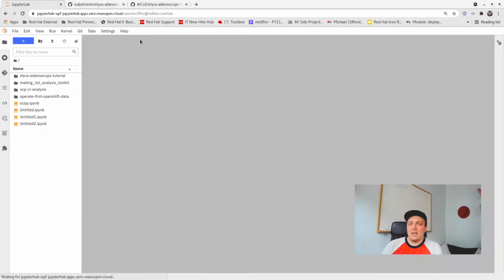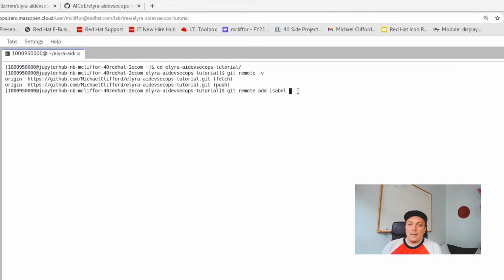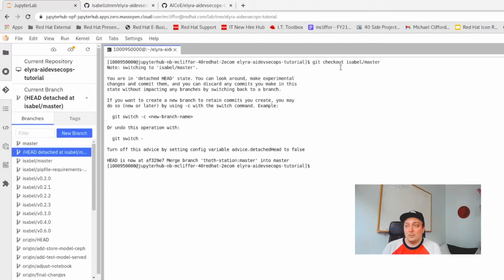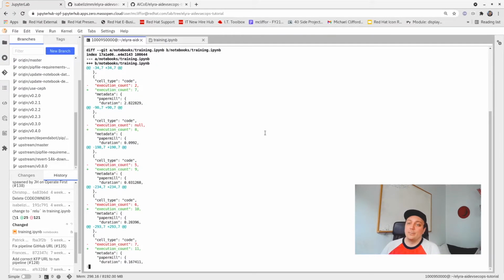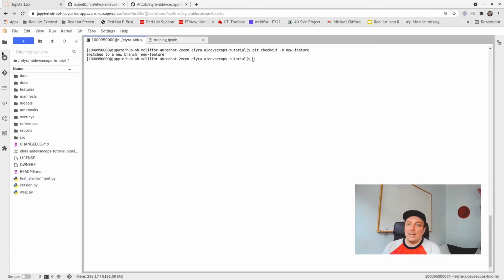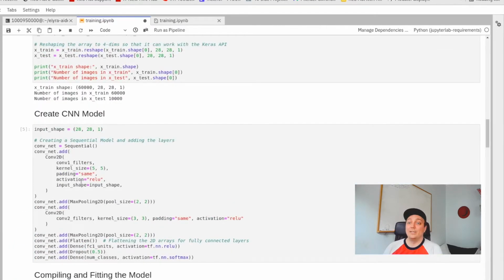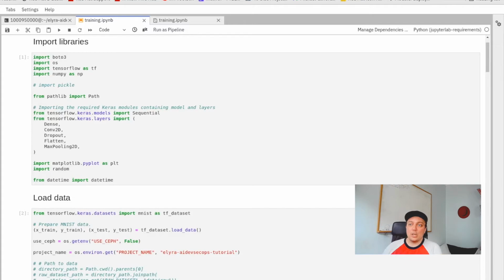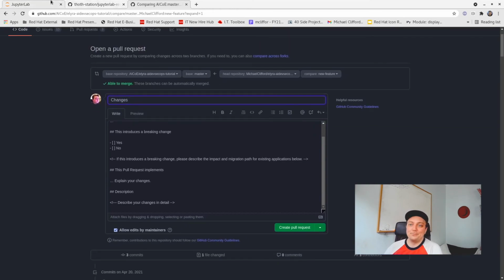S01E05 Git Tools for Data Science Collaboration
Let’s take our git workflow to the next level! This video will teach you how to use git and jupyterlab to collaborate with other data scientists on notebooks and make upstream contributions.